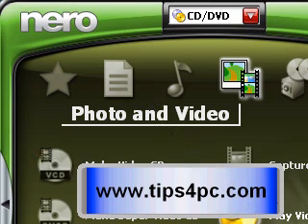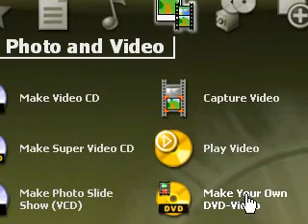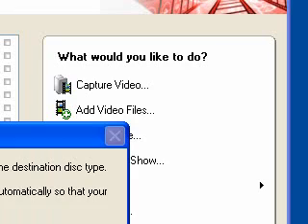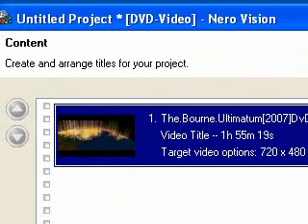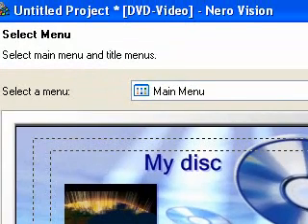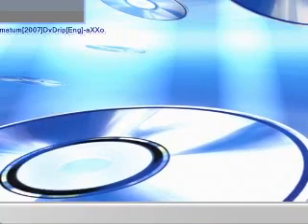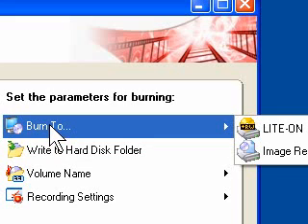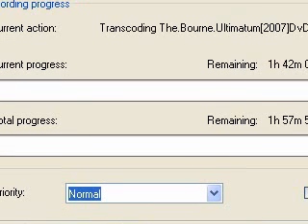Convert an AVI Movie to DVD movie using Nero 7 Essentials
Convert an AVI Movie to DVD using Nero 7 Essentials. Convert AVI to DVD to play in your home dvd player.